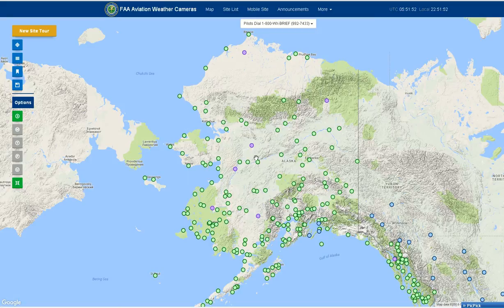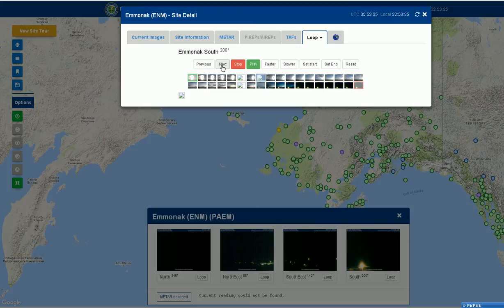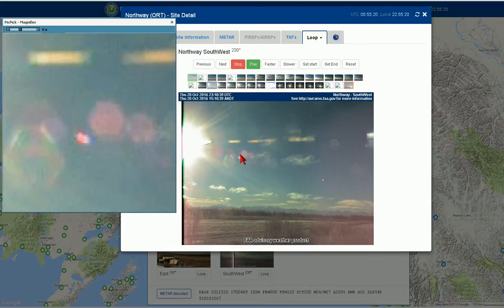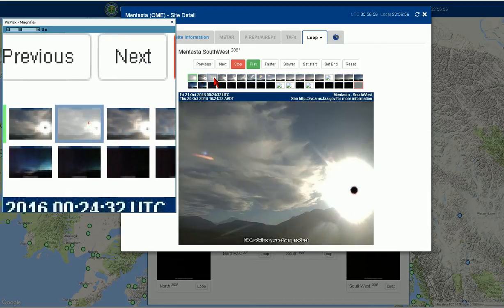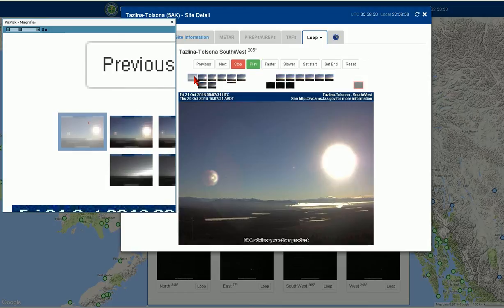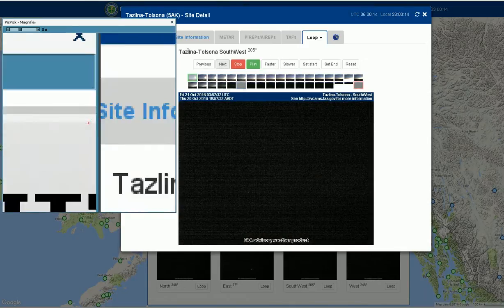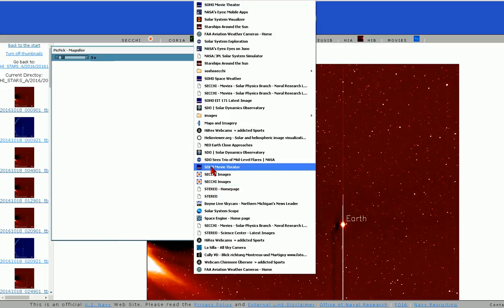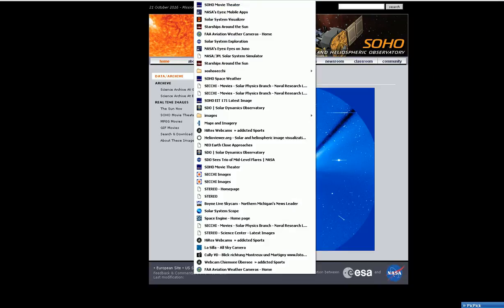FAA Aviation Weather Cameras Navigation 101 with unexpected surprise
You won't believe your eyes when you see what happened at 3:41 . I was totally taken by surprise.

Hey! This is just a short video on how to navigate the FAA Cams and how to find it. Also some links to sites used by many YouTubers to simulate Nibiru's appearance (NASA Satellites).
Check them out and find out what is really going on in out outer space.